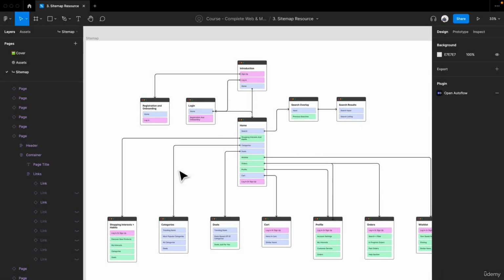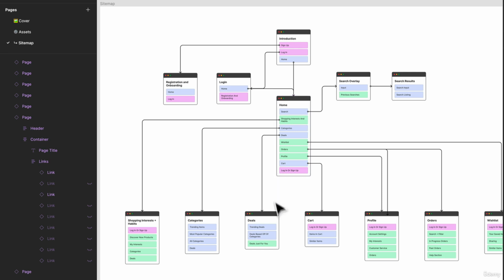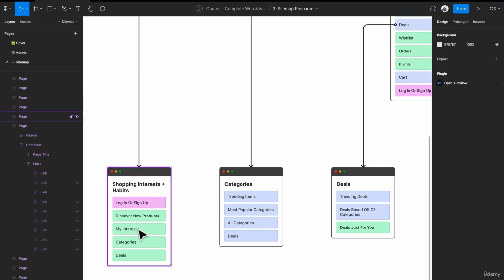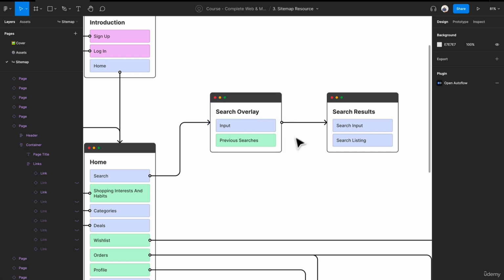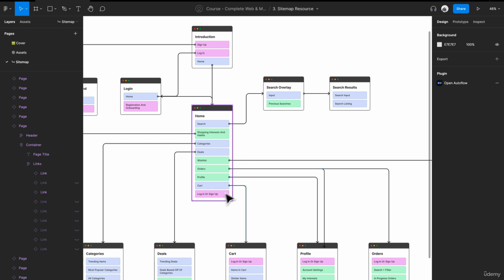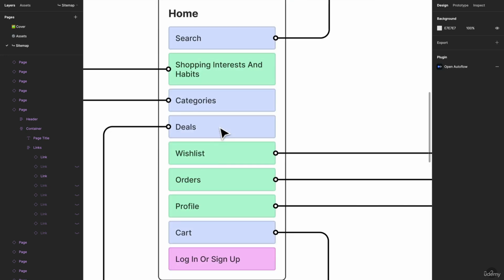65 Tips for Creating Great Sitemaps . UI & UX with Figma from Basic to Advanced.